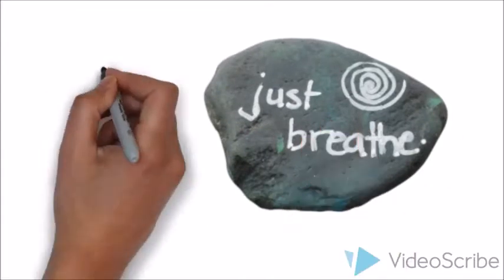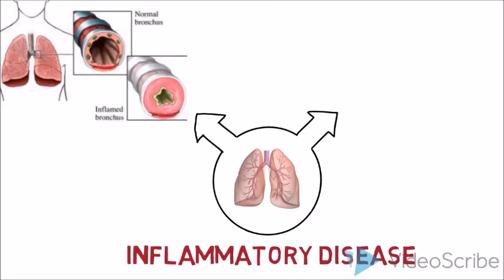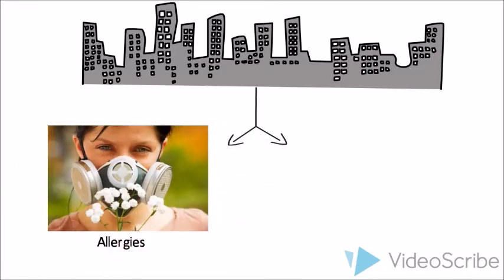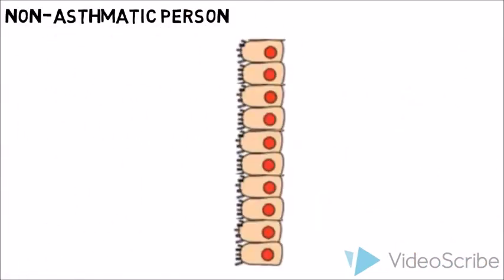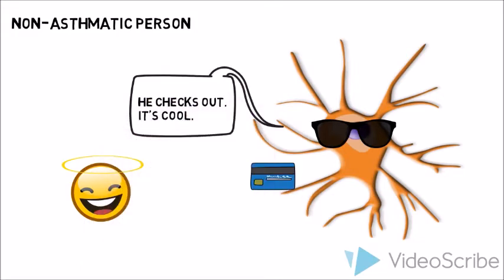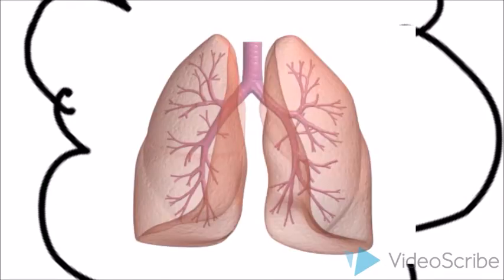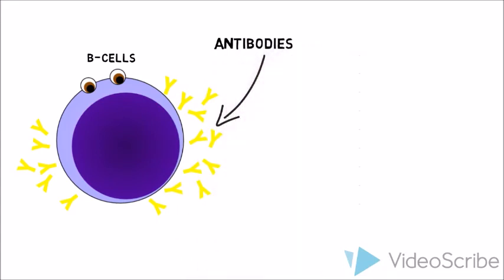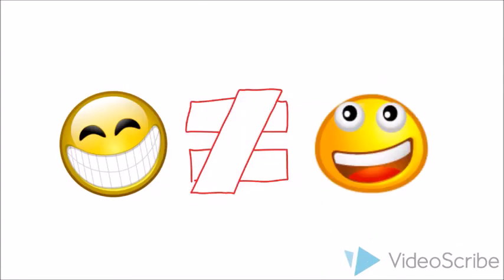KidZone - The development of asthma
This video focuses on asthma. This video will answer some basic questions: how does a person develop asthma? Does the environment or your genes play a role? What is the connection between allergies and asthma? Our  video uses a relatable analogy to explain these simple concepts to high school students. The content in this video was adapted from the book “The Ins and Outs of Breathing: How We Learnt about the Body’s Most Vital Function" by Dr. Norman Jones.

This video was developed by McMaster students Veronica Nguyen, Ria Oommen, Alisa Murli, Jeanie Fei and Ben Su in collaboration with the McMaster Demystifying Medicine Program

Copyright McMaster University